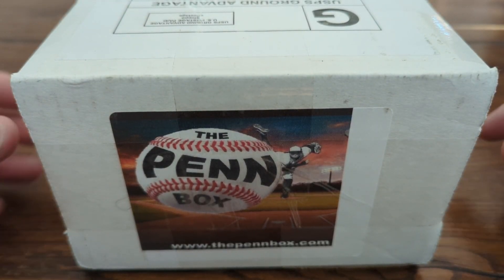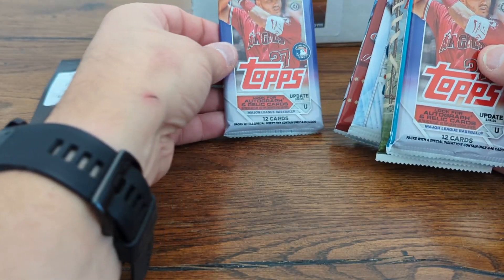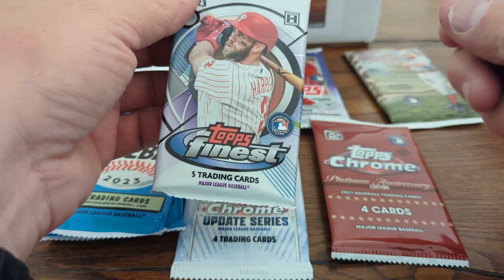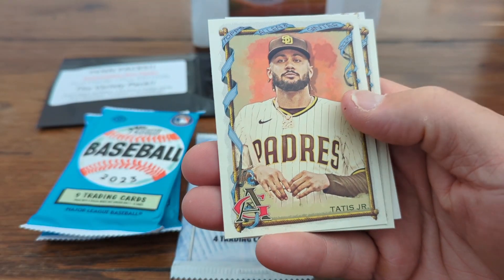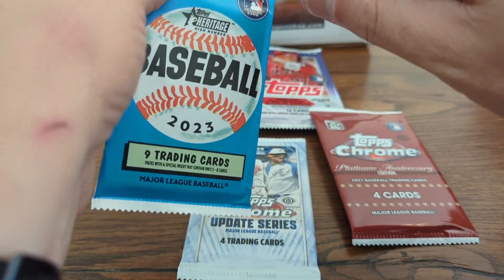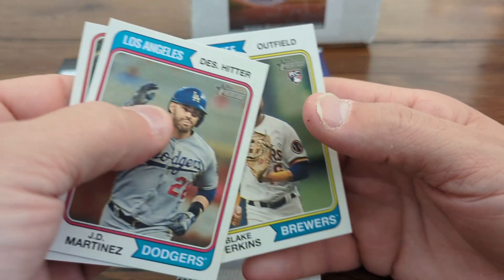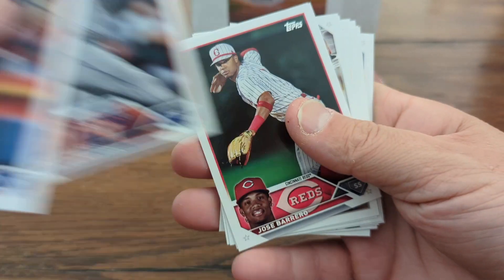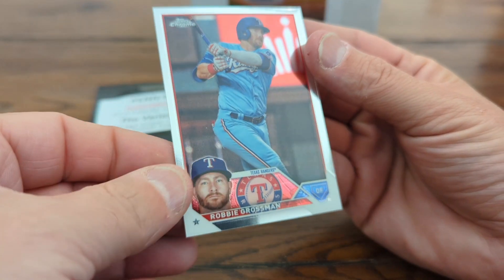Gunnar and Volpe make some appearances in this month's Penn Box! 💥⚾rookie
It's the January Edition of the Platinum Penn Box. We played catch up and we're now ready for February. Looking forward to something new. come back to find out what @SportsCardsEveryMonth will send us.

Send Josh a message if you are interested in any of his products

Let us know what you think? We are happy you checked us out.